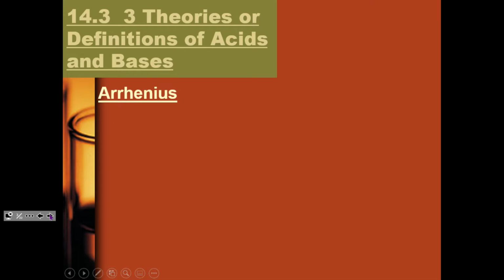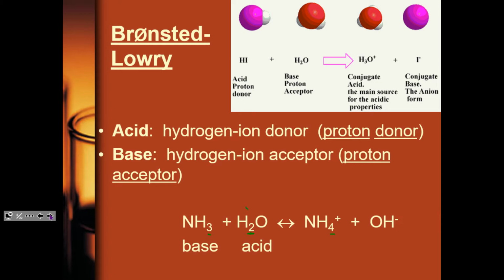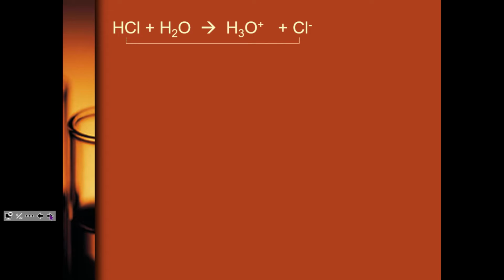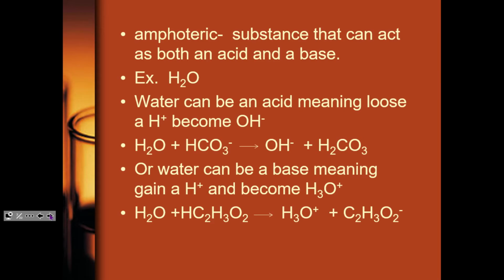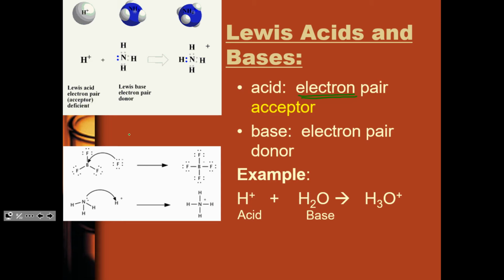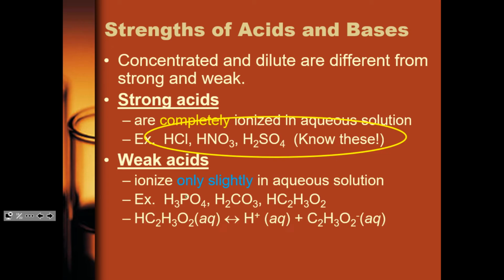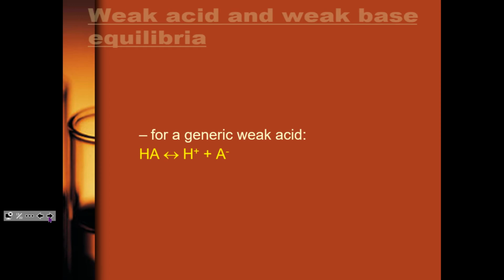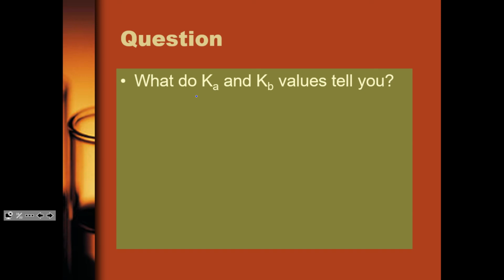Acid/Base Definitions and Strength of Acids/Bases